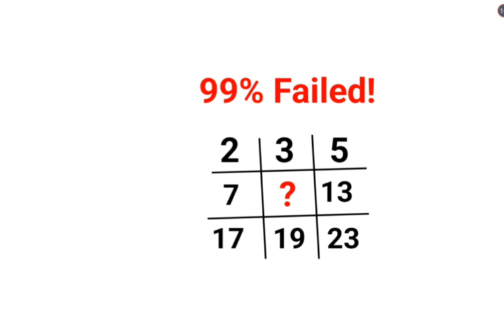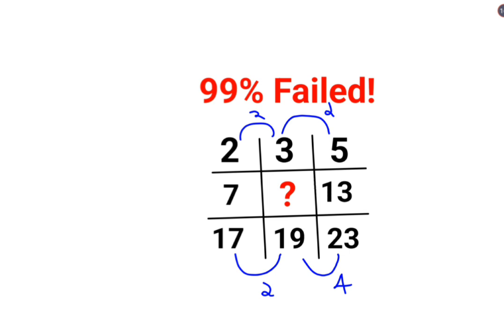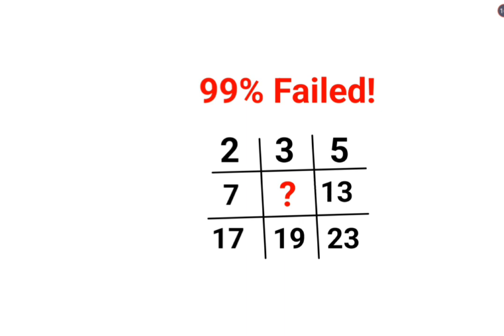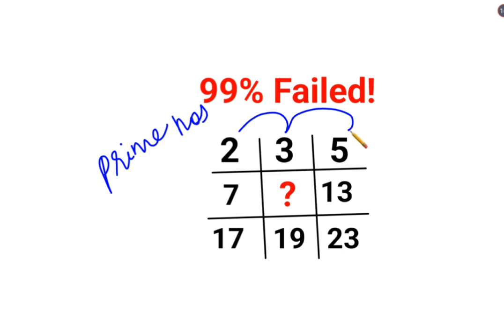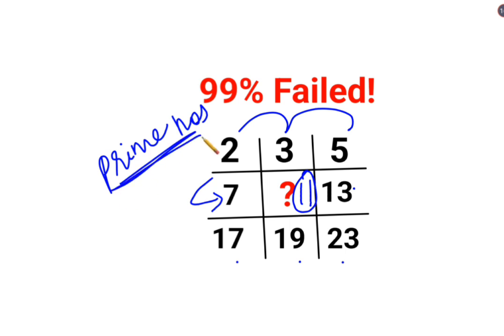Literally 99% failed to solve this Israel maths puzzle! Can you?